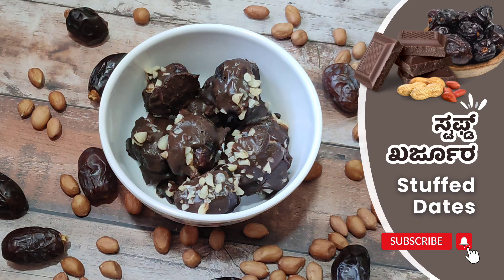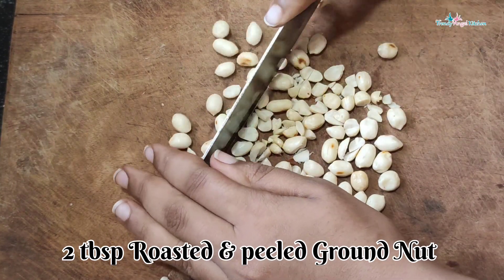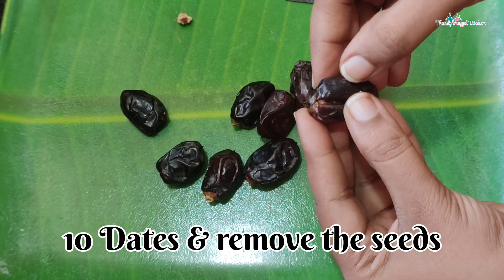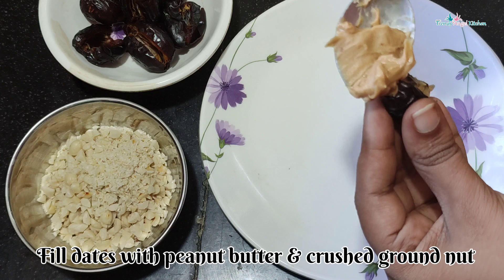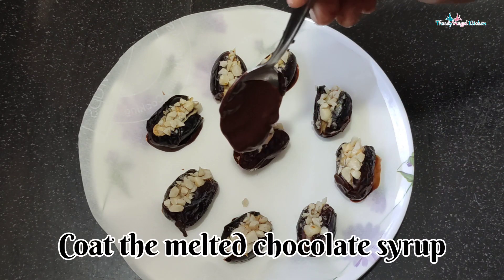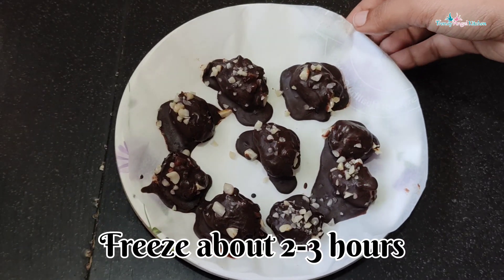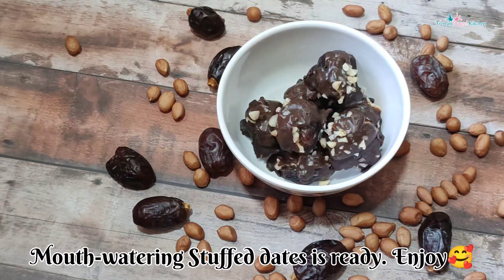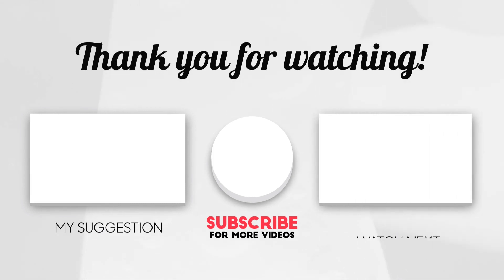ಮಕ್ಕಳಿಗೆ/ದೊಡ್ಡವರಿಗೂ ಇಷ್ಟ ಆಗುವಂಥ ಸ್ಟಫ್ಡ್ ಖರ್ಜೂರ ಮನೆಯಲ್ಲಿ ಟ್ರೈ ಮಾಡಿ | Stuffed Dates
Stuffed dates are like snacks which are easily available in stores. My kids love these snacks because of soft dates, peanut butter and topped with melted chocolates. This is a healthy snack if you are coated with melted dark chocolate. In your  diet list also this snack are easily added to the list.